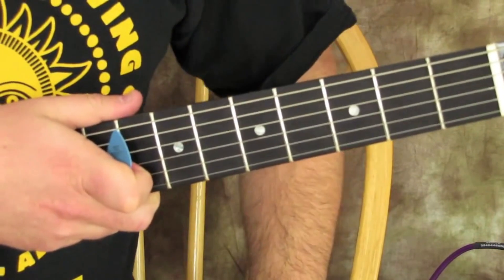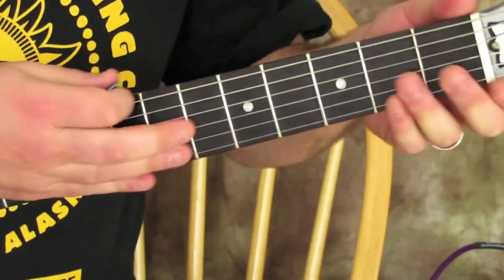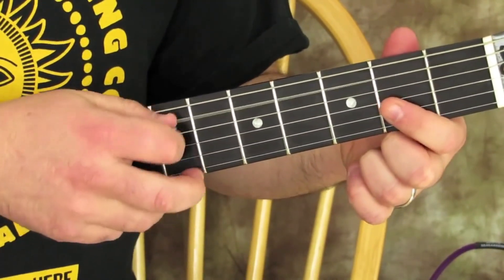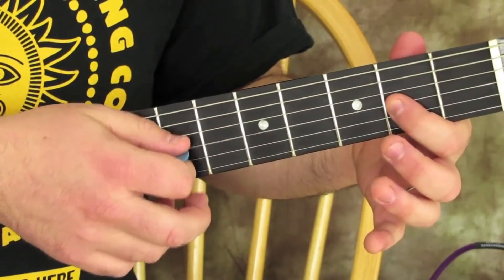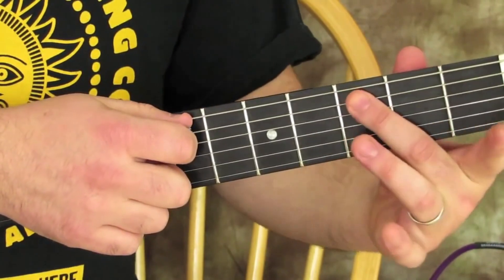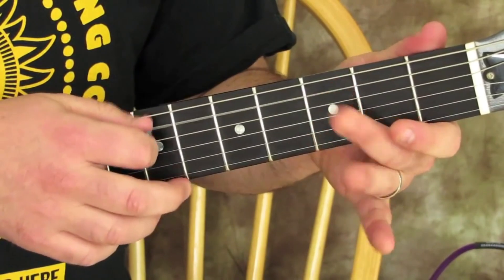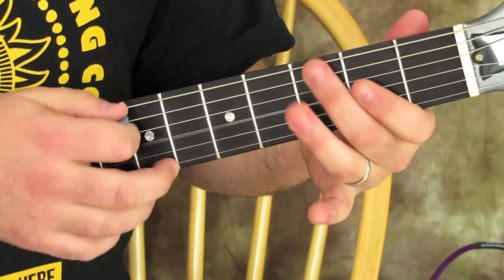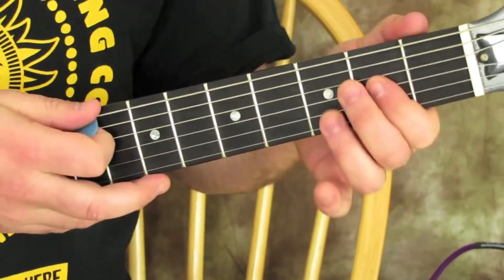(Essential Eric Clapton Blues Licks)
Today we break down one of the most Iconic Clapton Blues Licks that everyone must know.

This lesson short guitar lesson is Awesome.

Play some of the most killer blues licks from the likes of ZZ top Stevie Ray Vaughan and Albert King and tons of other legends Grab our Guitar licks Explosion (19 amazing licks) course for $3.97

Video Chapters
0:11 | Blues in A
0:29 |  Clapton blues lick